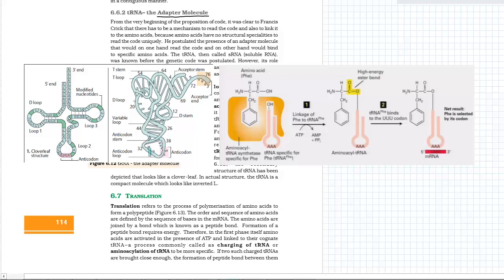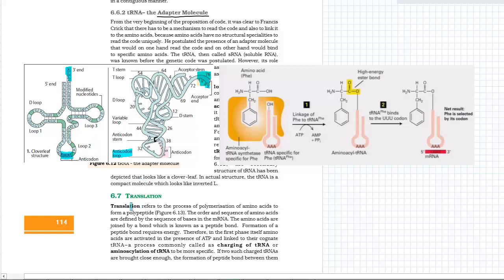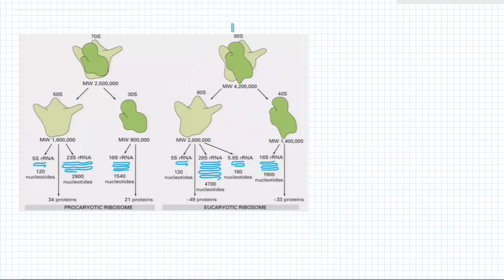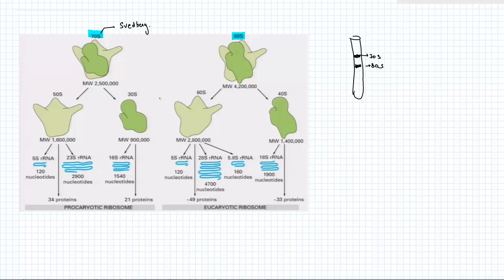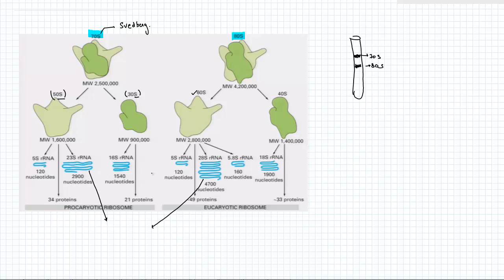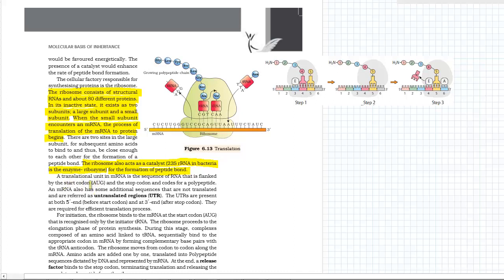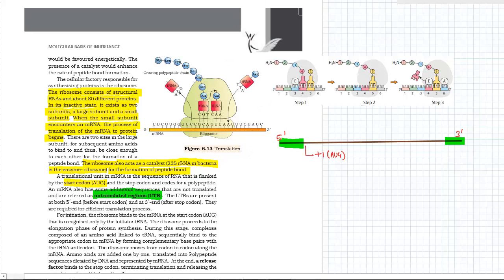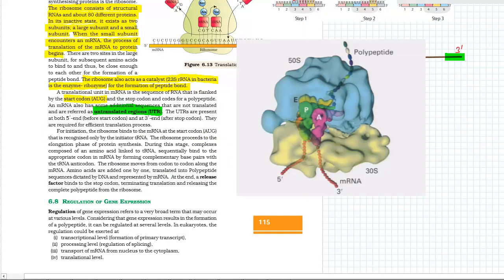Chapter 6: Molecular basis of inheritance (Translation) (NCERT biology class12) Part8